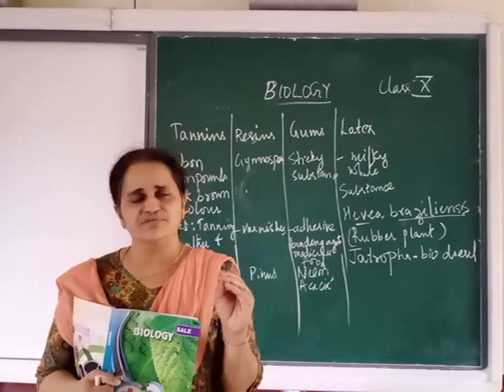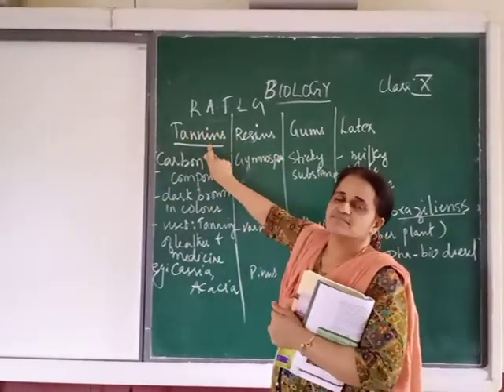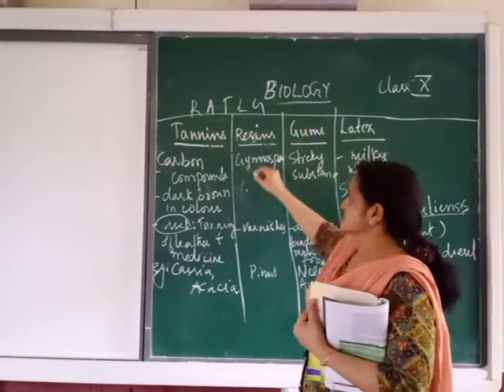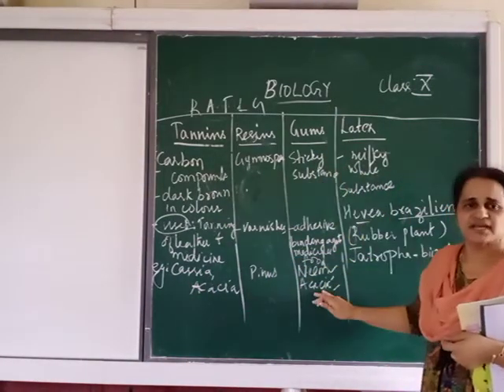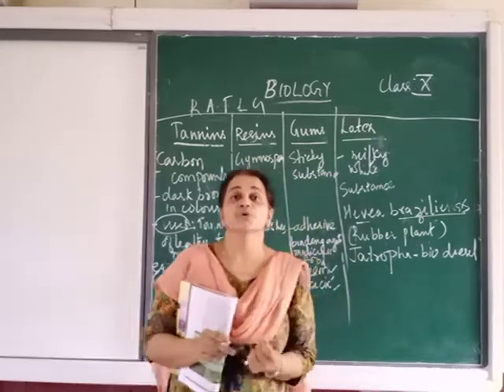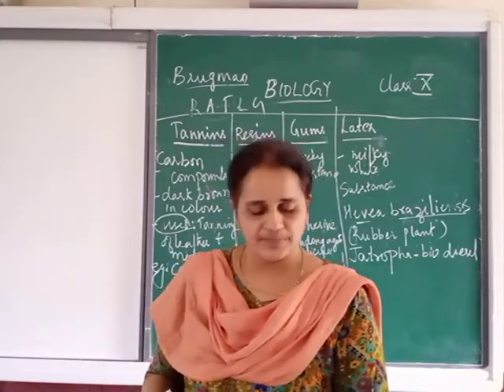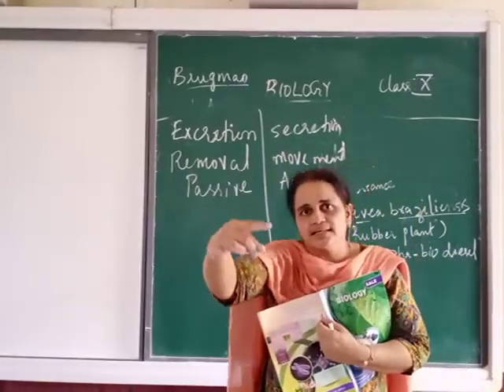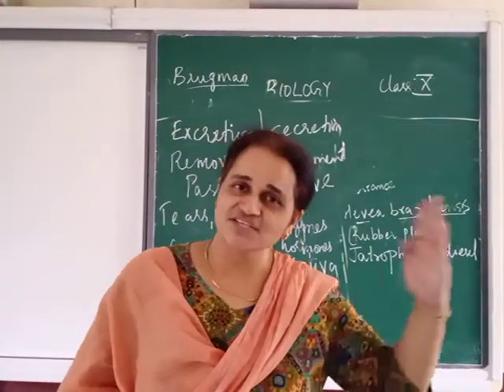10 BIOLOGY: Excretion part 9